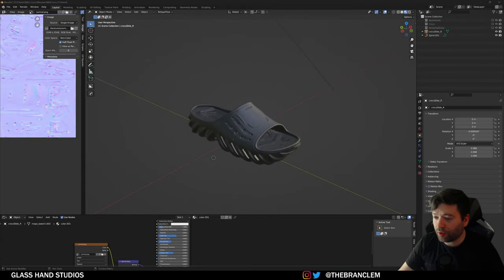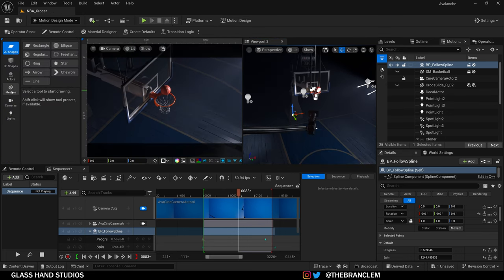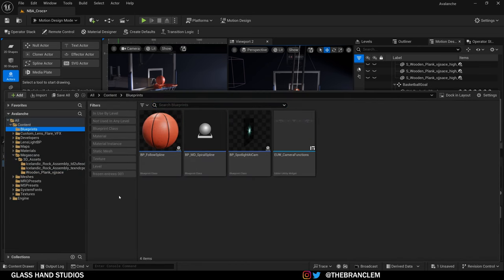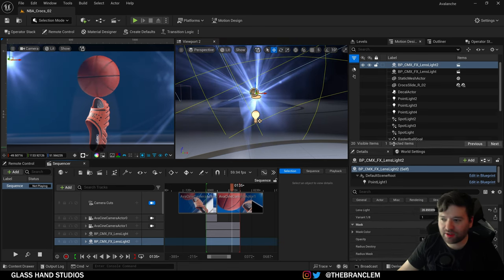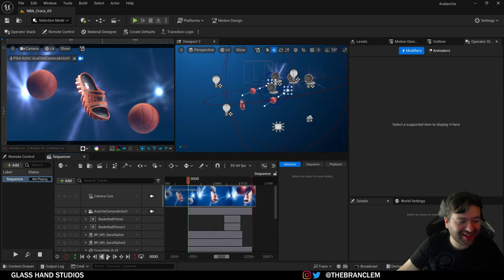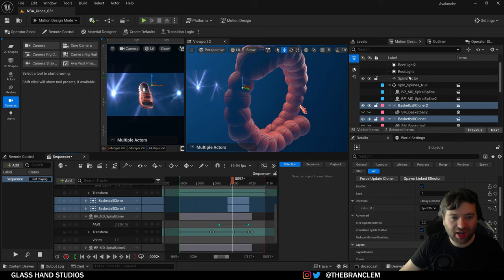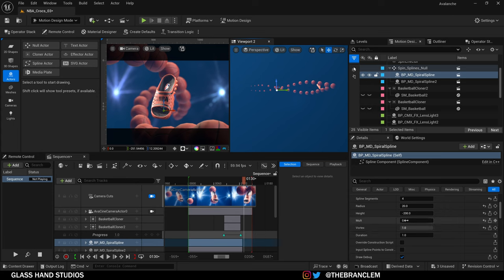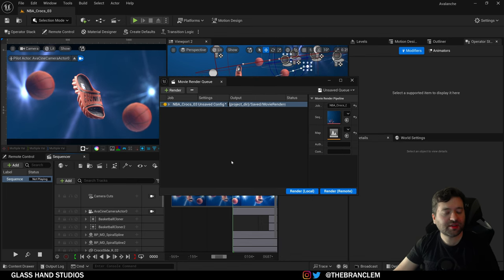Create High End Motion Graphics Unreal Engine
🏀🐊 Slam dunk your mograph game with today's epic tutorial! 🌟 Ever wondered how to mesh the thrilling world of NBA dunks with the undeniable comfort of Crocs? Look no further! In this video, I’ll show you how to create stunning, realistic motion graphics that bring together the fast-paced action of basketball and the quirky charm of Crocs.

We'll be using Unreal Engine 5, so you can expect nothing less than top-tier, photorealistic visuals. Whether you're looking to amp up your professional portfolio or just want to have some fun combining these two unlikely heroes, this tutorial has got you covered.

By the end, you'll have mastered:
🔹 Creating custom blueprints and tools.
🔹 Crocs that look so real, you'll try to wear them.
🔹 Animations that will make you think they were rendered offline!

So, lace up your virtual Crocs, grab your digital basketball, and let’s jump into the world of high-end motion graphics. Your Unreal Engine skills are about to get as comfy as Crocs and as cool as an NBA three-pointer at the buzzer! 🎬👟

00:00 Intro :) Hello!
00:49 Unreal Engine Render LUMEN!
01:05 Project Prep
03:54 Shot 01
16:02 Follow Spline Blueprint
20:34 Shot 02
28:58 Shot 03
33:36 Spiral Spline Cloner
46:00 High Quality Lumen Render Settings
50:05 Seeya Next Time :)